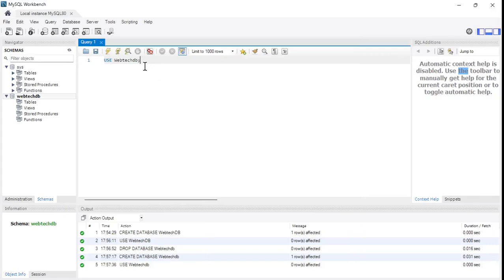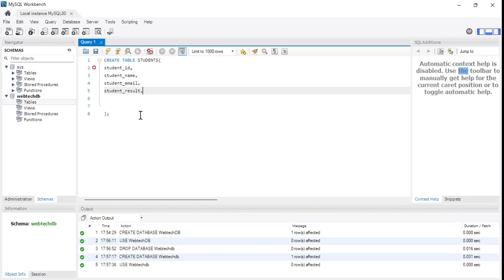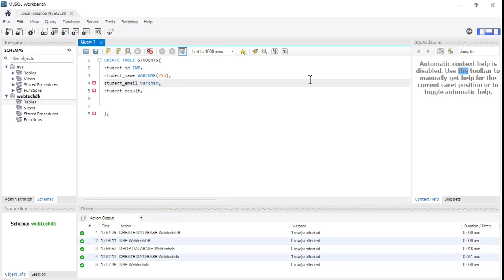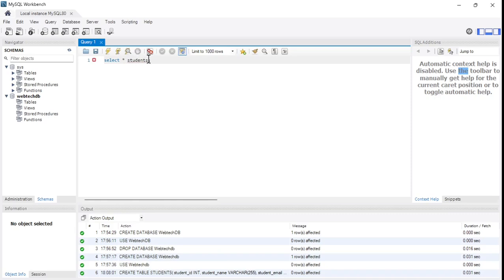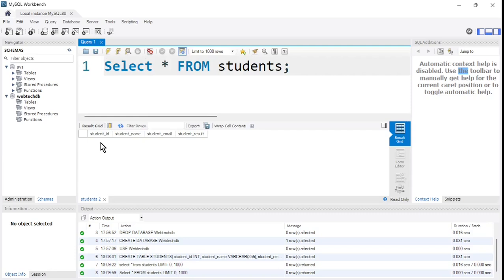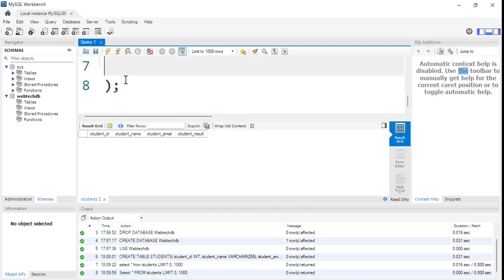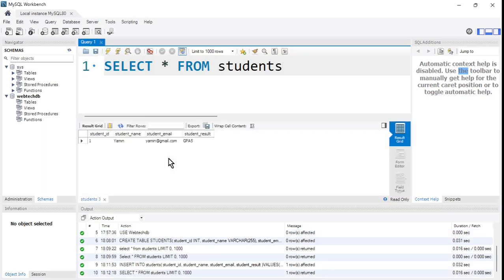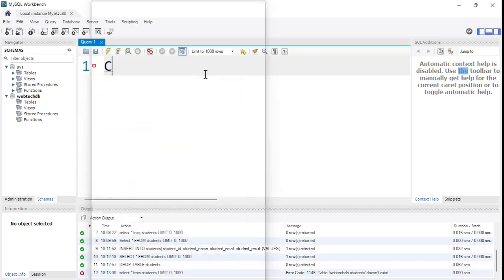#03 How to Create a TABLE in MySQL